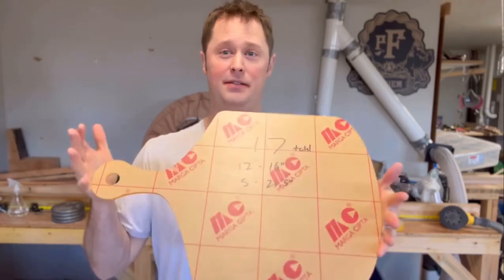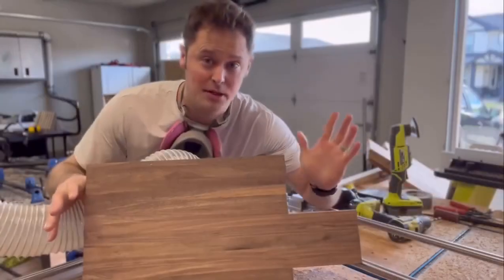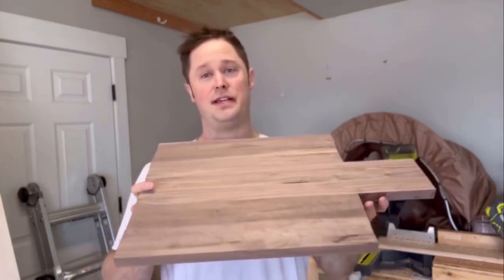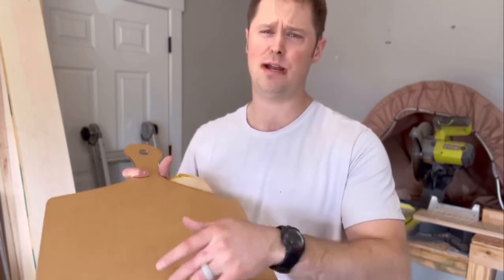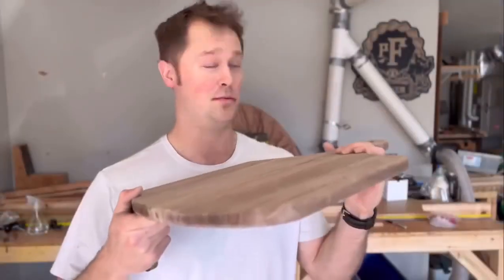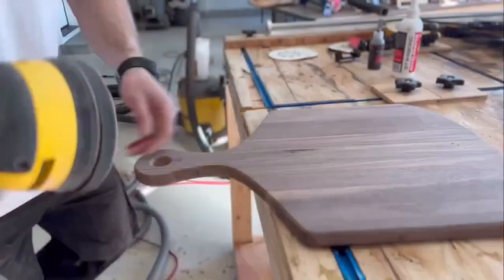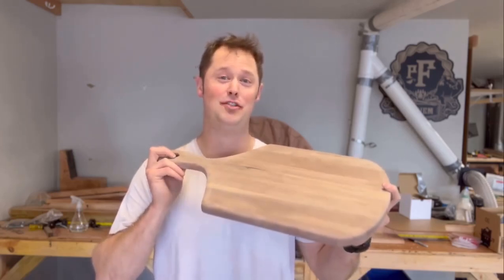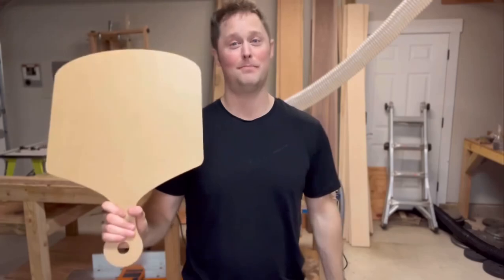In this short video from @winevalleywoodworks, he shows you how easy it is to build a LARGE pizza pa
In this short video from @winevalleywoodworks, he shows you how easy it is to build a LARGE pizza paddle using the @craftedelementsco ⁠pizza paddle template!